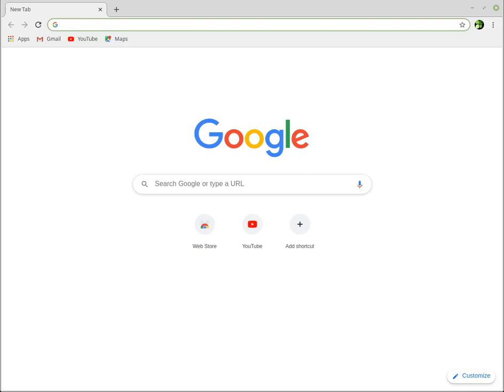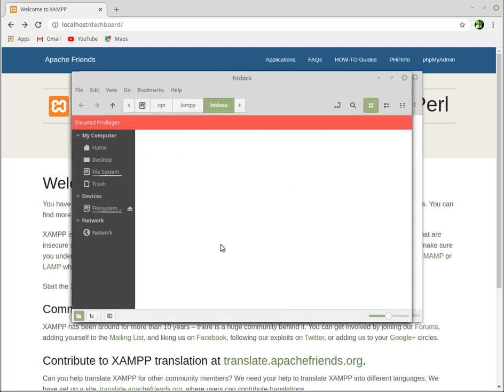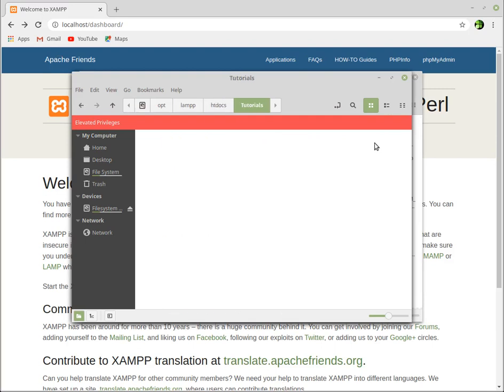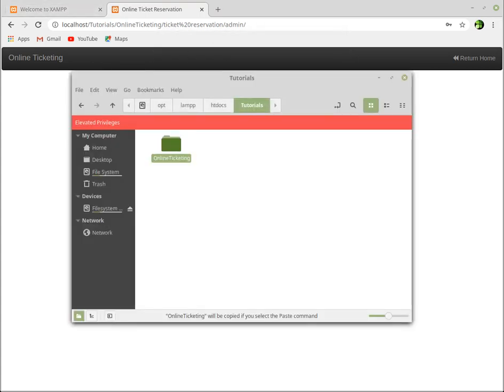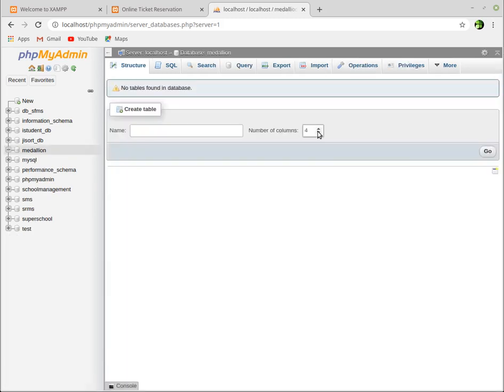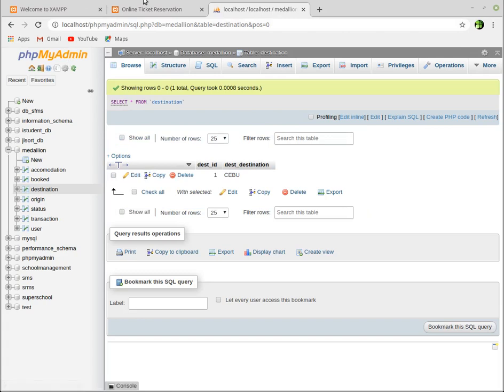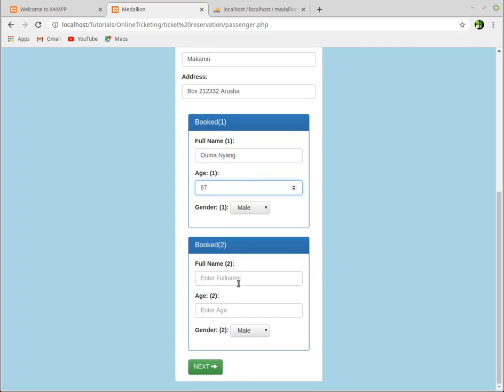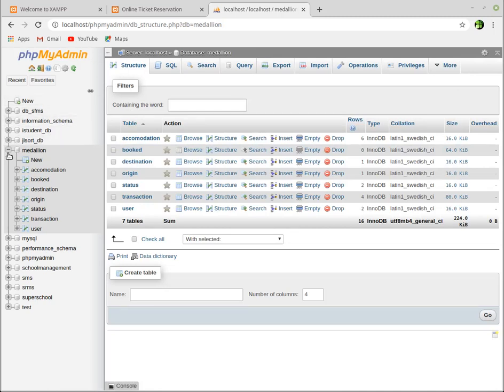Import MySQL database file from a Developer`s Source Code to a localhost XAMPP Server PHP MyAdmin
This tutorial 6.0 Explains how to Import MySQL database file from a Developer`s  Source Code to a localhost XAMPP Server in PHP My Admin.
It explains also how to unpack developer source code and  utilize/open the Source code.

Yours Eng.Ouma Nyang